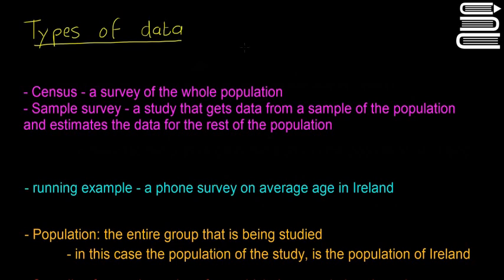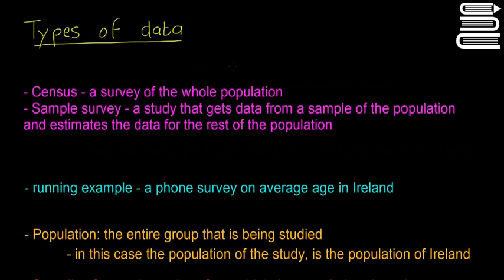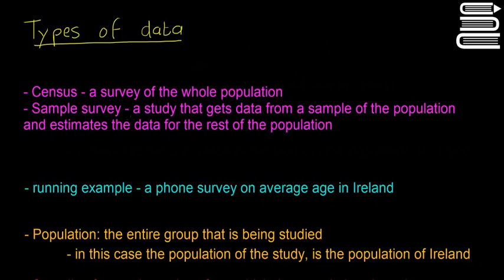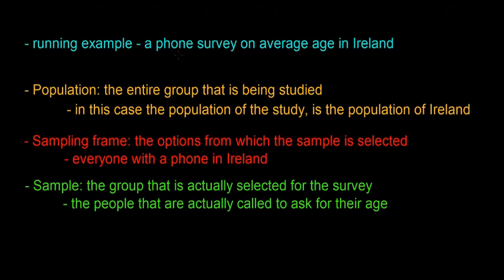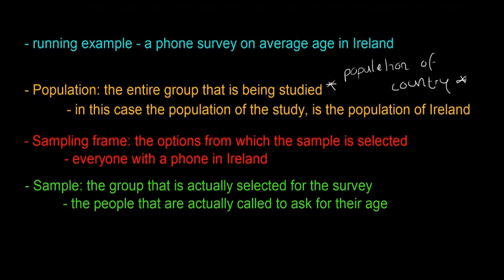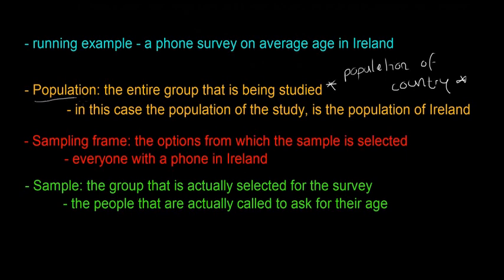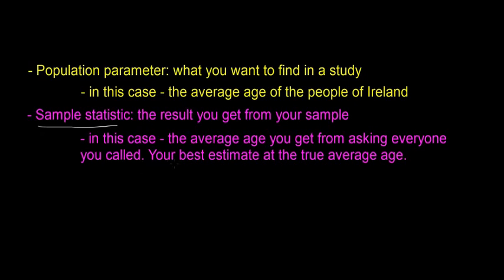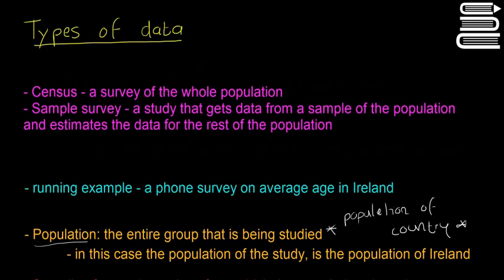Leaving Cert Maths - Statistics 3 - Types of data 2